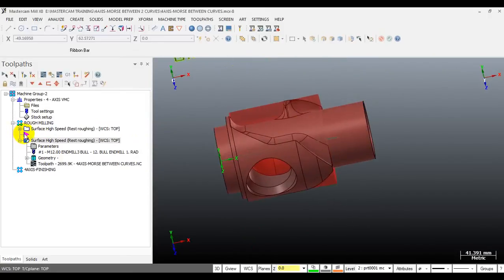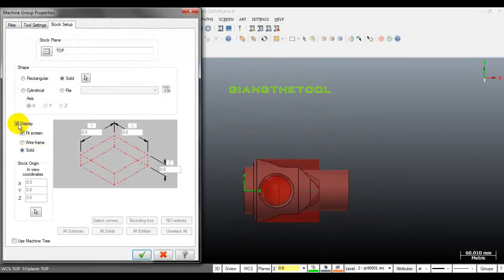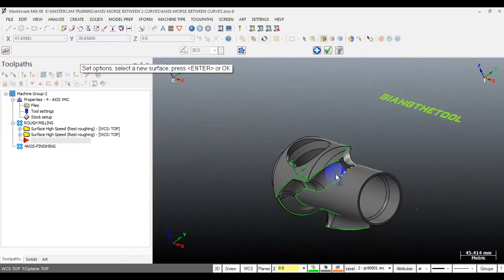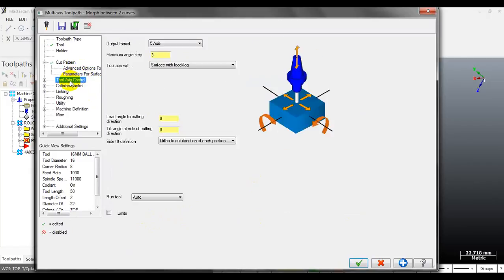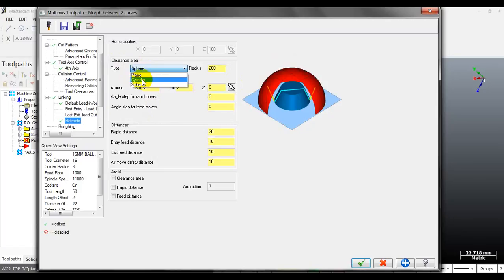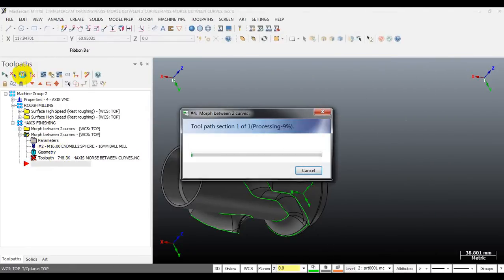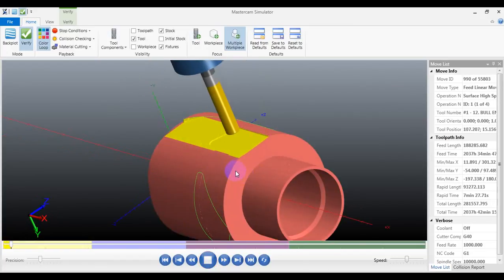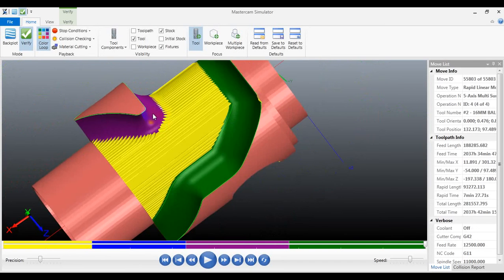Mastercam Multiaxis Case Study: Morph between 2 Curves Toolpath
Mastercam Multiaxis Toolpath: Morph between 2 curves on a 4-axis VMC

Mastercam multiaxis tutorial video